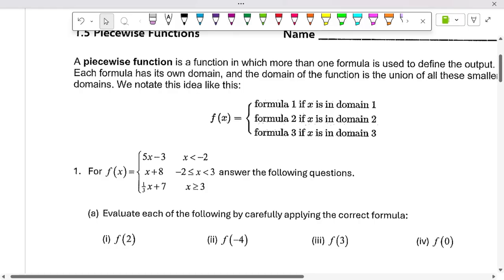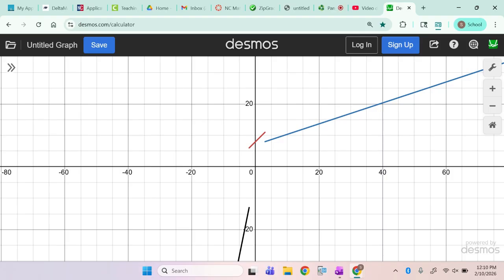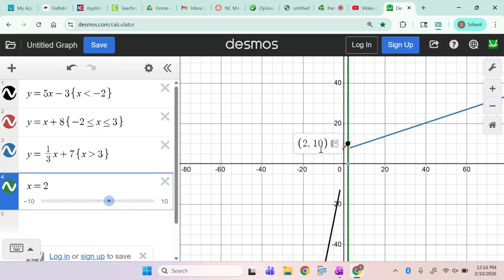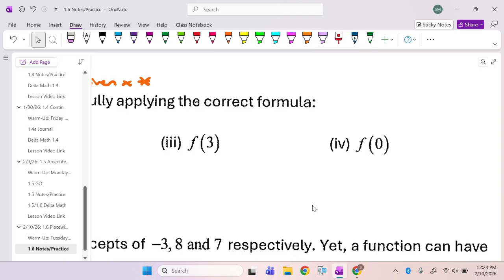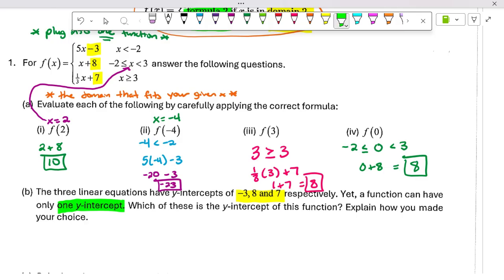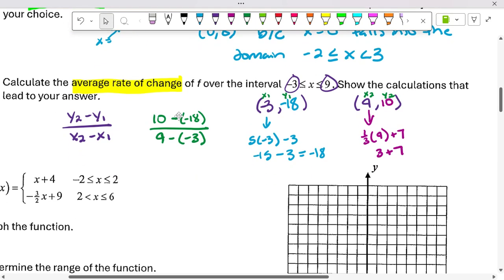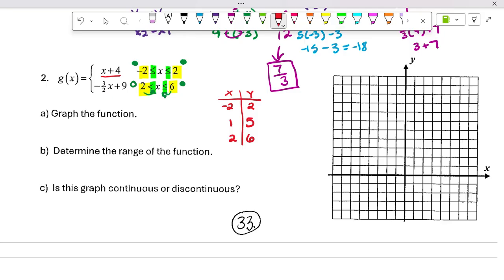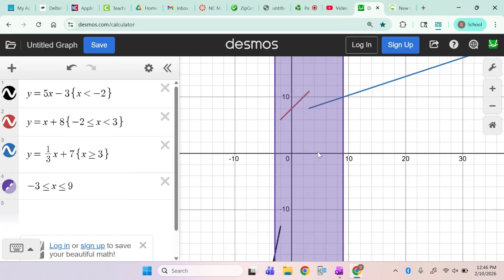1.6 Lesson - Math 3 S26